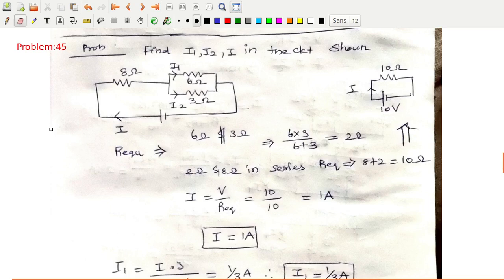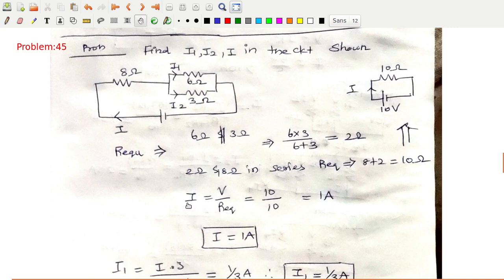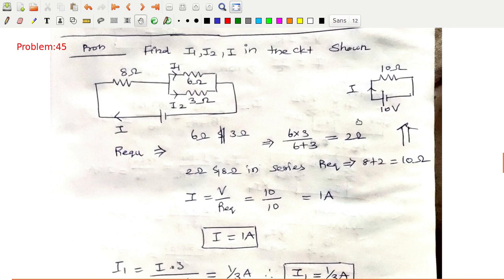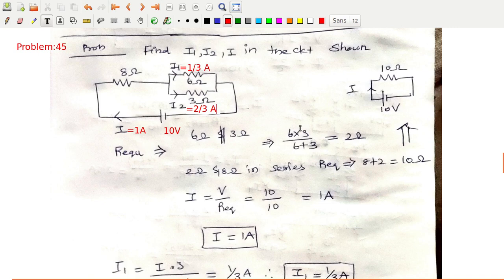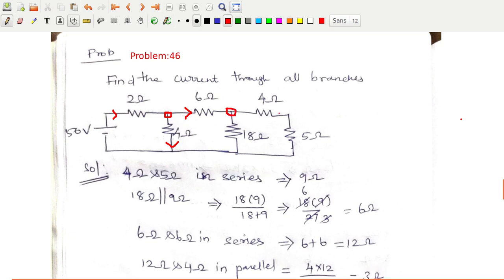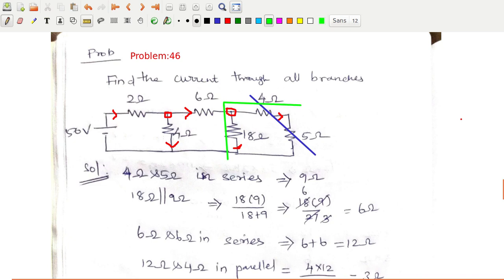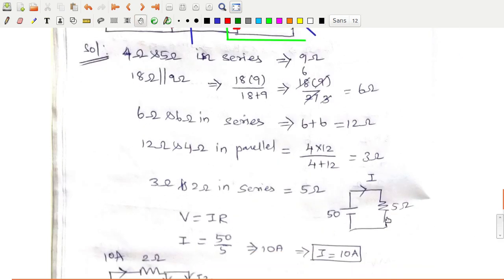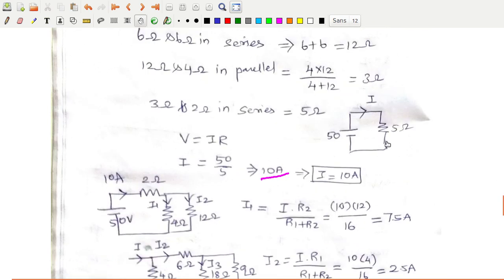067 Series-Parallel Networks | Practice Problems | Circuit Analysis | Part -2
Series circuits
A series circuit is a circuit in which resistors are arranged in a chain, so the current has only one path to take. The current is the same through each resistor. The total resistance of the circuit is found by simply adding up the resistance values of the individual resistors:

equivalent resistance of resistors in series : R = R1 + R2 + R3 + ...
 A parallel circuit is a circuit in which the resistors are arranged with their heads connected together, and their tails connected together. The current in a parallel circuit breaks up, with some flowing along each parallel branch and re-combining when the branches meet again. The voltage across each resistor in parallel is the same.

The total resistance of a set of resistors in parallel is found by adding up the reciprocals of the resistance values, and then taking the reciprocal of the total:

equivalent resistance of resistors in parallel: 1 / R = 1 / R1 + 1 / R2 + 1 / R3 +...
A parallel resistor short-cut
If the resistors in parallel are identical, it can be very easy to work out the equivalent resistance. In this case, the equivalent resistance of N identical resistors is the resistance of one resistor divided by N, the number of resistors. So, two 40-ohm resistors in parallel are equivalent to one 20-ohm resistor; five 50-ohm resistors in parallel are equivalent to one 10-ohm resistor, etc.

When calculating the equivalent resistance of a set of parallel resistors, people often forget to flip the 1/R upside down, putting 1/5 of an ohm instead of 5 ohms, for instance. Here's a way to check your answer. If you have two or more resistors in parallel, look for the one with the smallest resistance. The equivalent resistance will always be between the smallest resistance divided by the number of resistors, and the smallest resistance. Here's an example.

You have three resistors in parallel, with values 6 ohms, 9 ohms, and 18 ohms. The smallest resistance is 6 ohms, so the equivalent resistance must be between 2 ohms and 6 ohms (2 = 6 /3, where 3 is the number of resistors).

Doing the calculation gives 1/6 + 1/12 + 1/18 = 6/18. Flipping this upside-down gives 18/6 = 3 ohms, which is certainly between 2 and 6.

Circuits with series and parallel components
Many circuits have a combination of series and parallel resistors. Generally, the total resistance in a circuit like this is found by reducing the different series and parallel combinations step-by-step to end up with a single equivalent resistance for the circuit. This allows the current to be determined easily. The current flowing through each resistor can then be found by undoing the reduction process.

General rules for doing the reduction process include:

Two (or more) resistors with their heads directly connected together and their tails directly connected together are in parallel, and they can be reduced to one resistor using the equivalent resistance equation for resistors in parallel.
Two resistors connected together so that the tail of one is connected to the head of the next, with no other path for the current to take along the line connecting them, are in series and can be reduced to one equivalent resistor.
Finally, remember that for resistors in series, the current is the same for each resistor, and for resistors in parallel, the voltage is the same for each one.